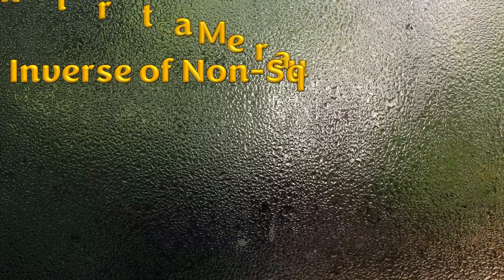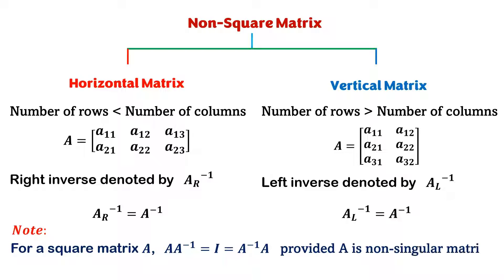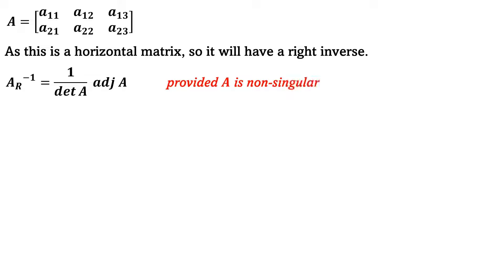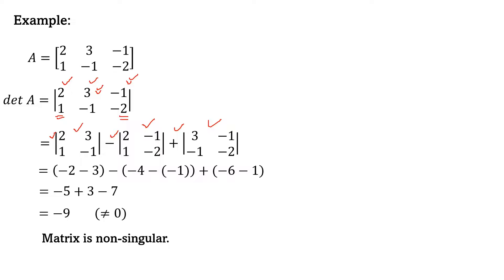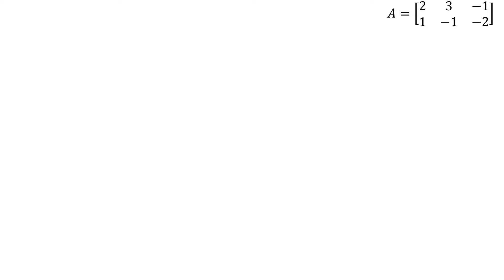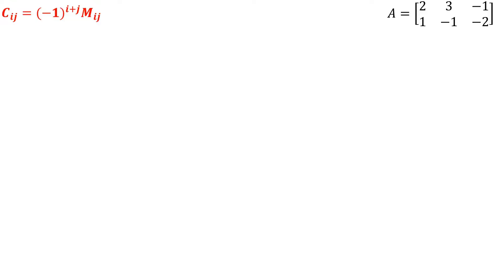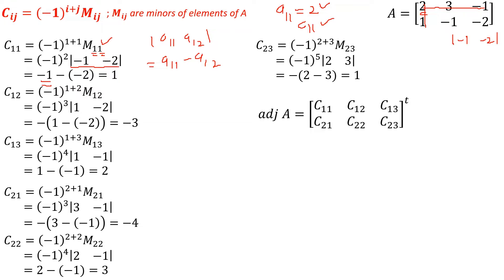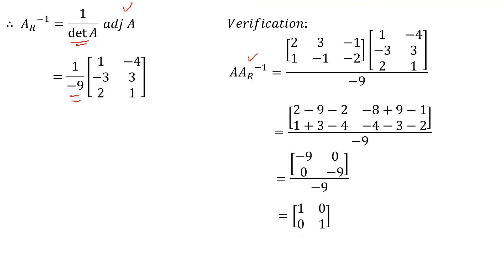Inverse of Non Square Matrix of Order 2 x 3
How to find inverse of non-square matrix of order 2 x 3 ? Explanation:
math lane
 matriks 2x2
determinante de una matriz 3x2
determinant of matrix
determinant matrix
determinante de una matriz 2x3
determinante 2x3
비정방행렬